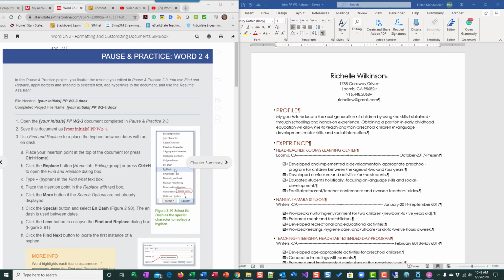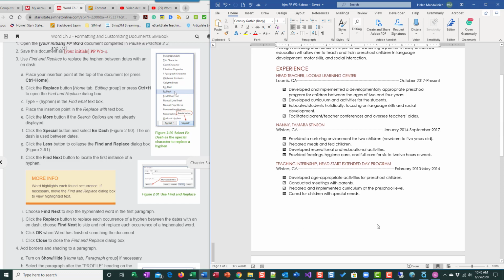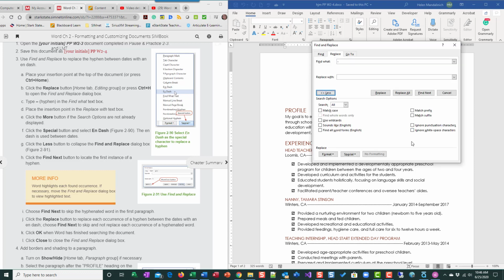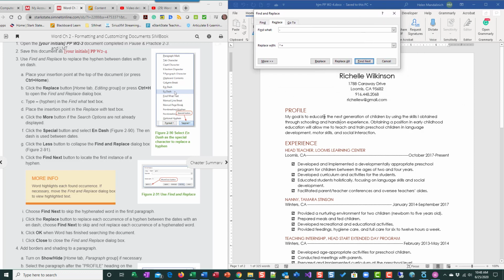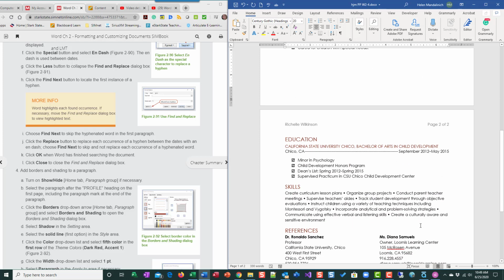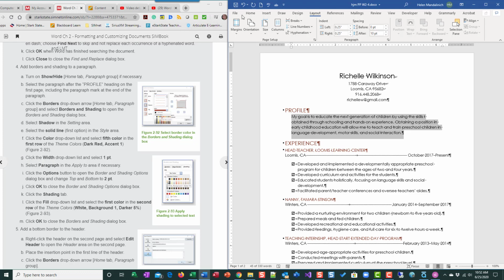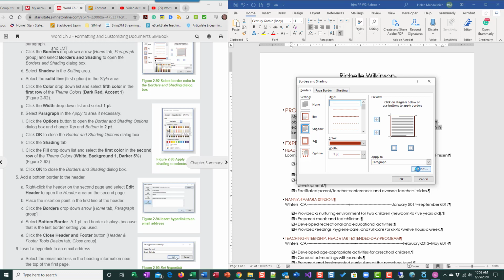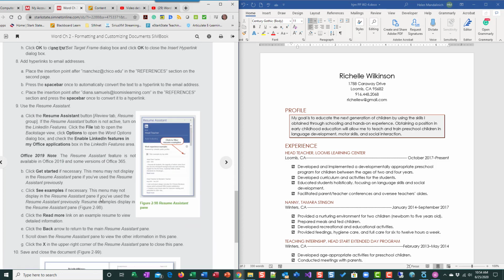Word Ch2 PP 2 4 step 1 to 4